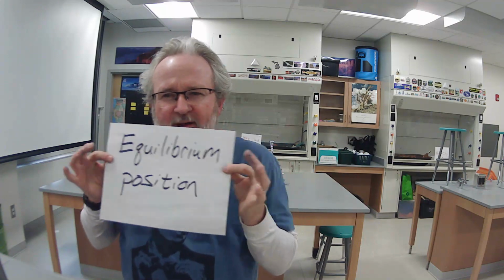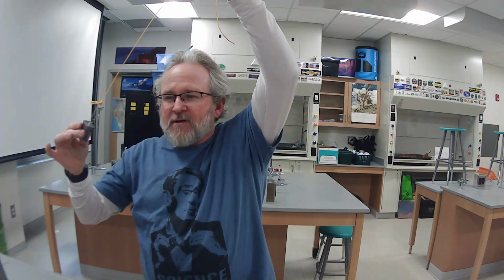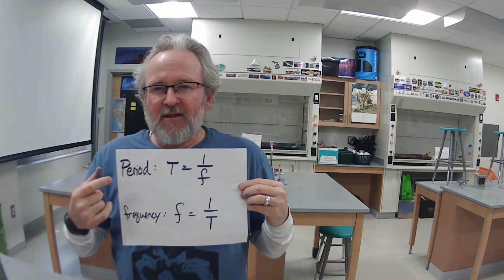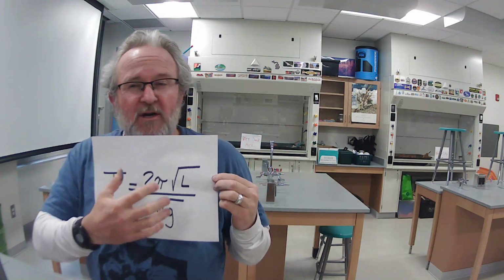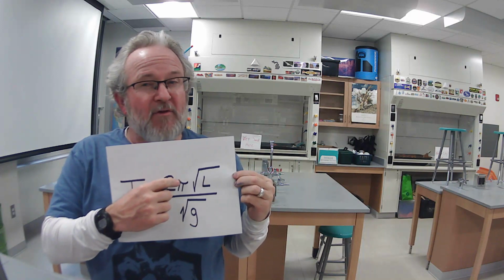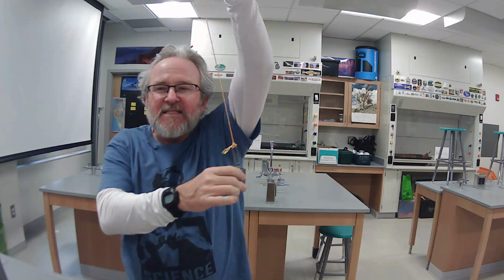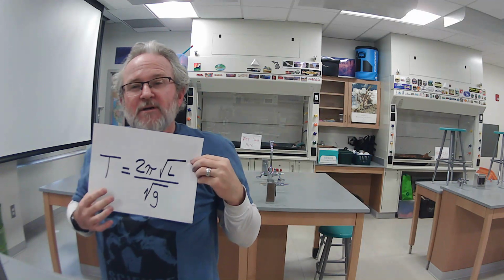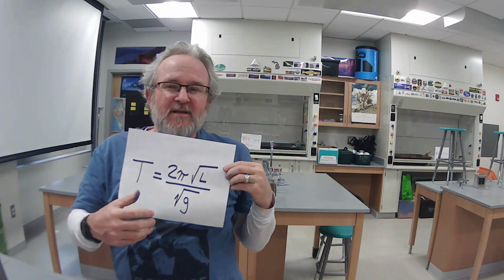weigand physics - intro to simple harmonic motion